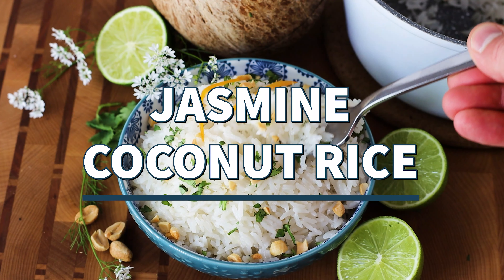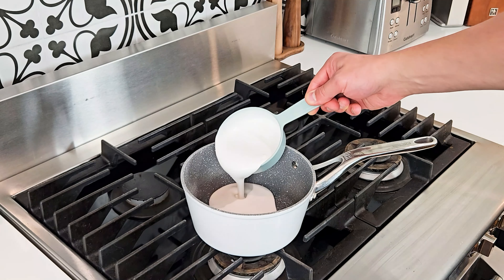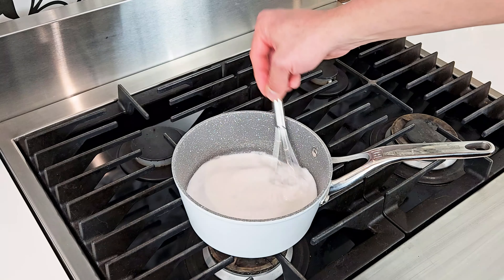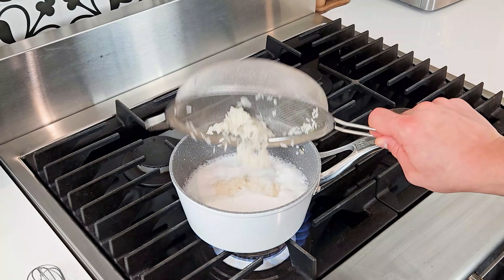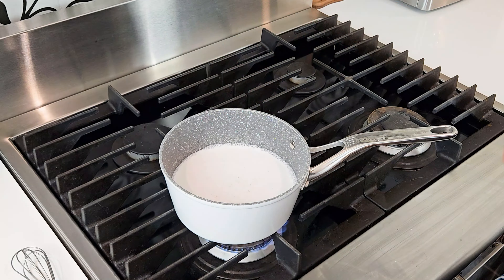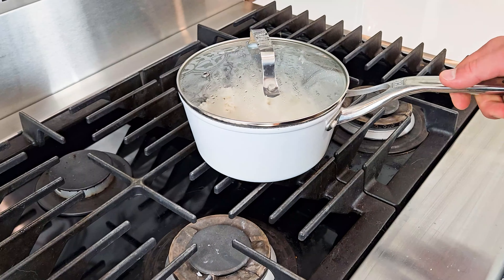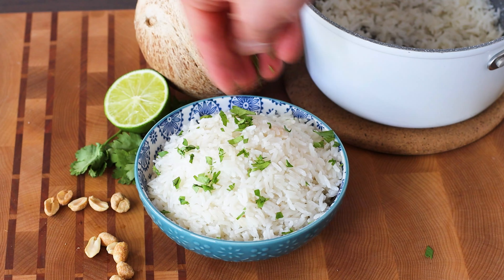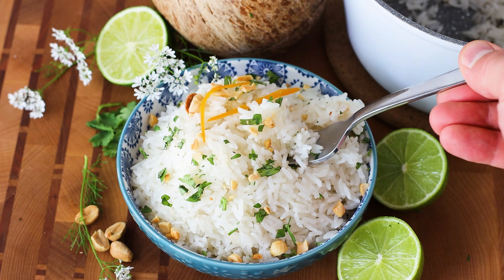Coconut Jasmine Rice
Indulge in my Coconut Jasmine Rice recipe, which offers a perfect balance of subtle sweetness with a creamy taste. Pair this rice with a spicy curry, grilled seafood, or with my Chicken Teriyaki Pineapple Bowl recipe.

0:00 Intro
0:06 Combine Liquids
0:24 Add Rice and Simmer
0:42 Serve the Coconut Rice